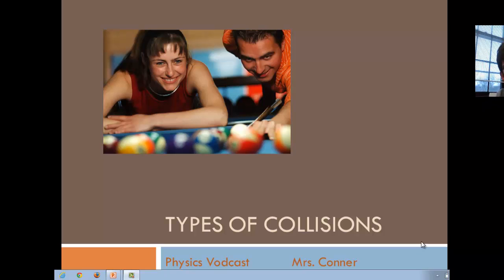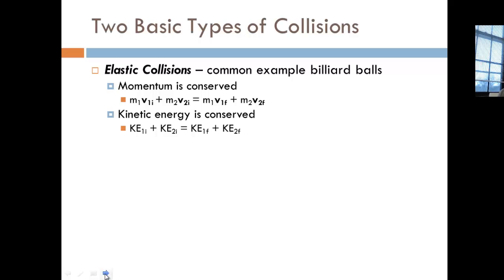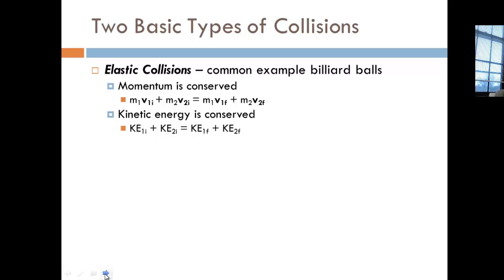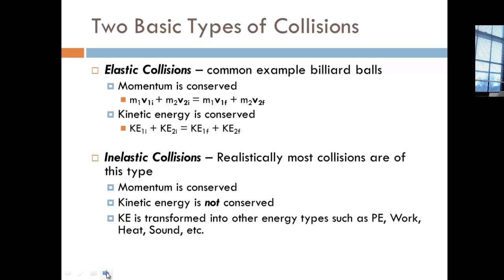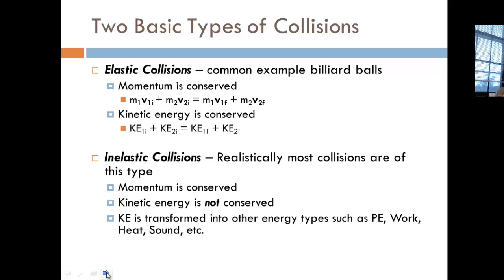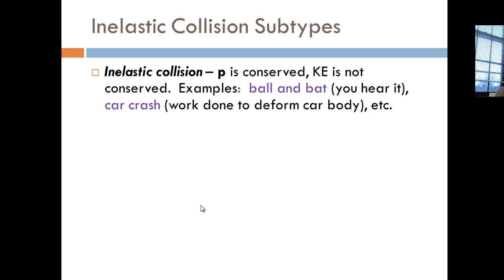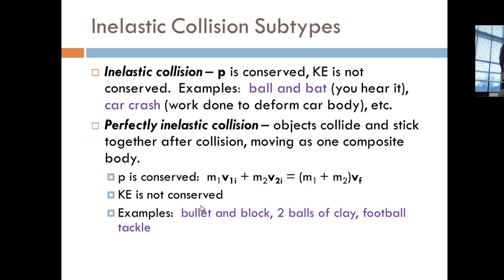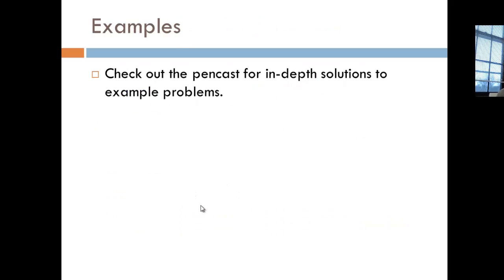Types of Collisions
Descriptions of the types of collisions and conserved quantities.